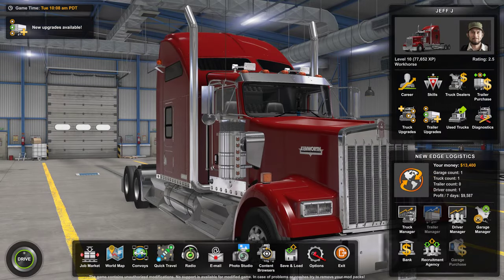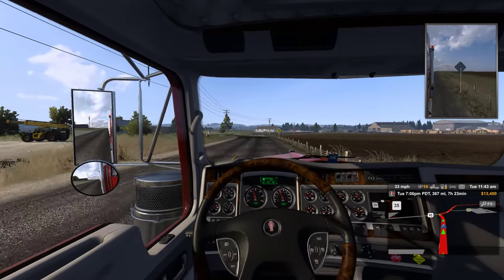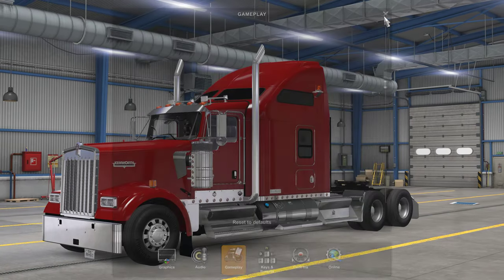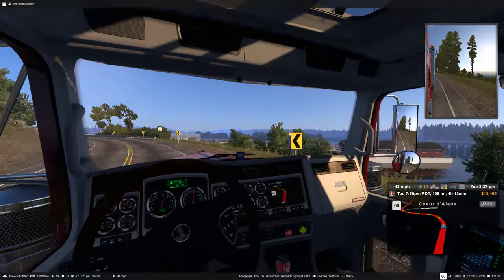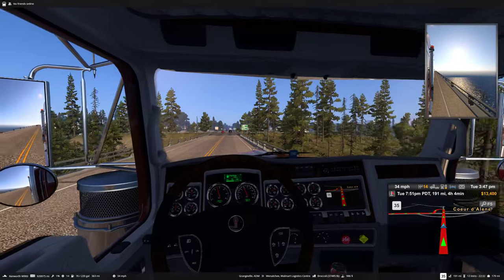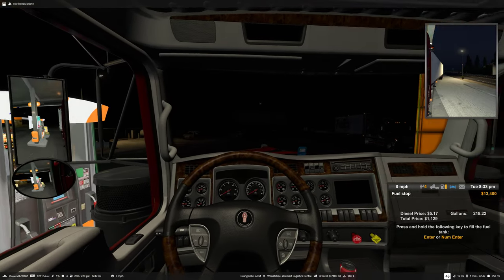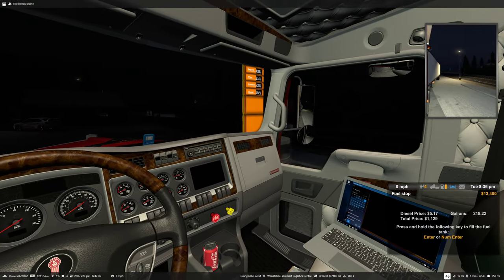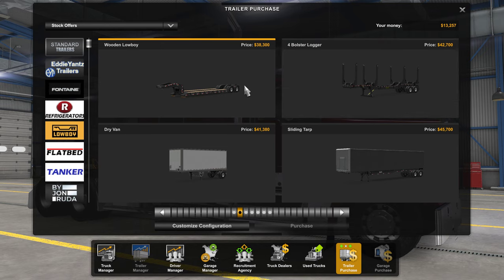Owner Operator series Episode 13- Delivering broccoli to Wenatchee Washington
Welcome back to the Owner Operator Series in American Truck Simulator!

After buying a W900 we start saving for a trailer. In this episode we head to Wenatchee Washington hauling 37,485lbs of Broccoli.

For this profile we are using the GDC realistic economy BETA mod which is the most difficult version.